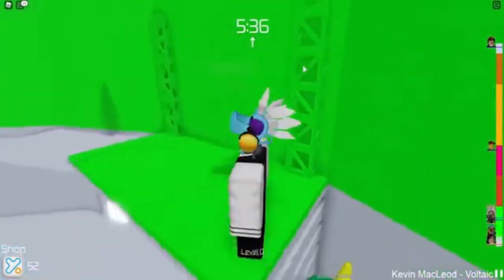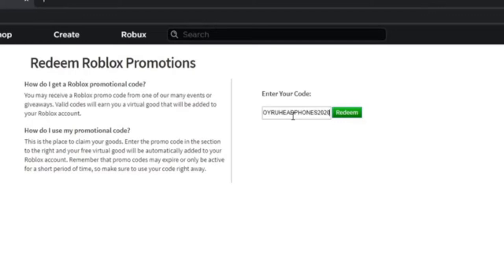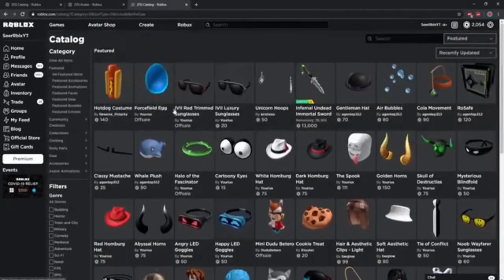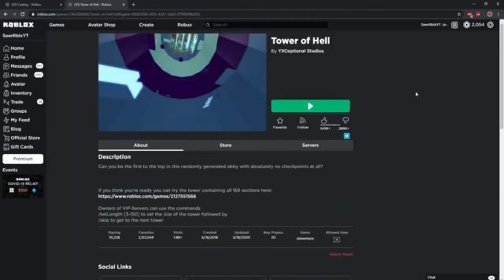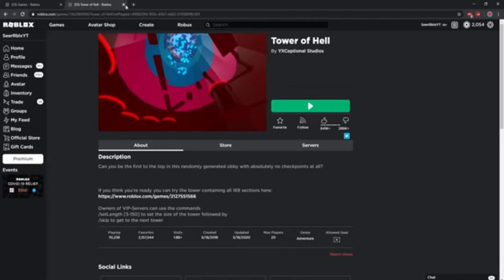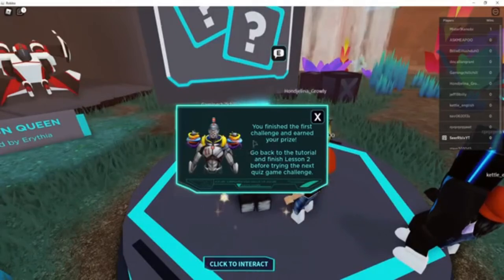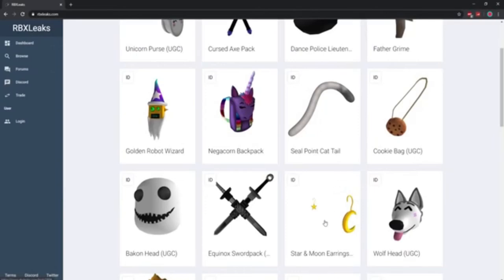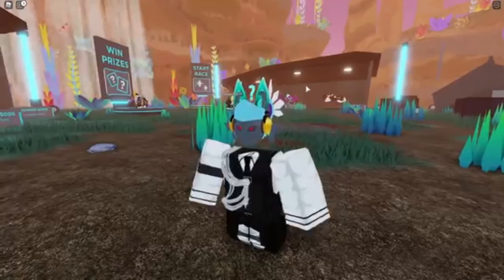NEW Roblox Promo Codes on Roblox 2020|| Roblox Working EVENT Promo Code (AUGUST) *FAAAAAAAAAKE*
MAH SOCIALS, BE SURE TO FOLLOW YAH BOY!

➫➫DONATION LINKS IF YOU WANT TO HELP ME OUT!

this isn't real kids